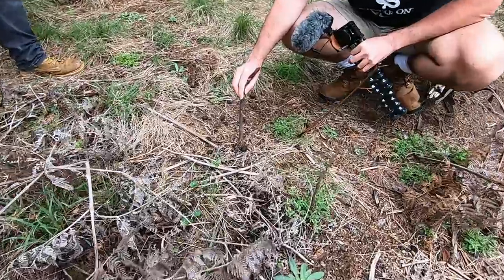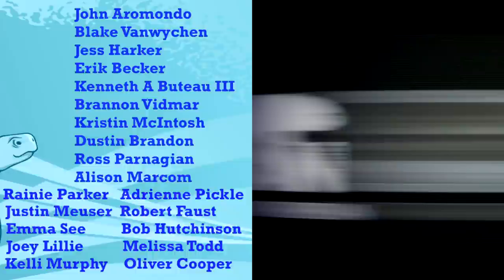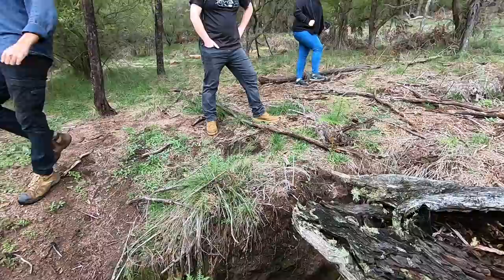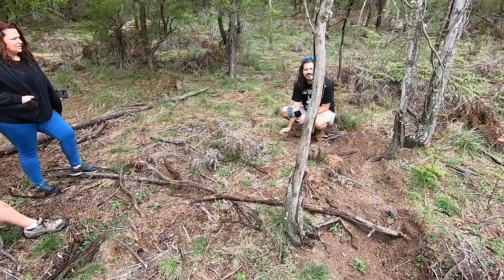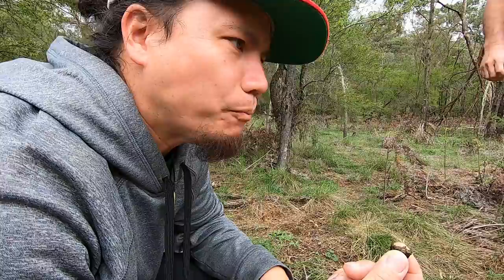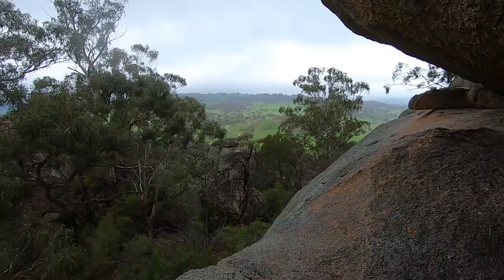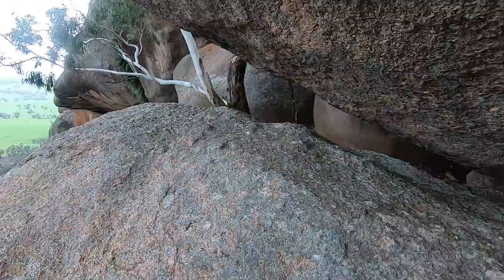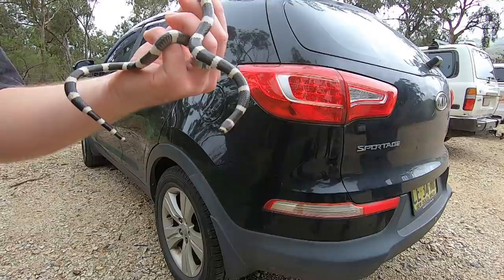Venomous Snake Herping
Hunting for copperhead snakes in Australia is amazing.  These copperheads are a totally different species than our venomous snake here in the United States.  Also checkout the very sketchy wombat incident that happens...hilarious!
Shoutout and THANK YOU to Tom Murphy, Sharon Lansdowne, Tommy Poulson, Paul Sanut, Moshie, Michael Kwiatkowski, Keith Cunningham, Karen Sherback, Karen Haubbert, Jon Paynter, Jennifer Moreno, Jasonchase25, Jarrad Weinhold, GiGi Barnette, Dante Shelton, Brent & Mee Hyang, Benjamin Holstein, Barbara Jones & Rosie Montalvo for supporting our Live Show. You guys are the best!
Visit Fluker Farms for the best deals on reptile food & gear

This is the place for serious reptile lovers!  We have tons of info for pet lizards, snakes, herping, turtles, sulcata tortoises, terrapin, crocodiles, alligators, wildlife conservation, reptile keeping,  stem, herping and all sorts of scaly & misunderstood creatures.  We also love to learn from other animal experts who are happy to share knowledge about pets.  That’s what Kamp Kenan is all about. We love reptiles and we know you do too. This is why we do what we do. Animal conservation in the modern world matters, we're out there living it and doing it every day. This is real life, these stories are real, and our sole purpose is to educate you so that you can learn something new every day and one day perhaps get involved yourself. It's that simple.